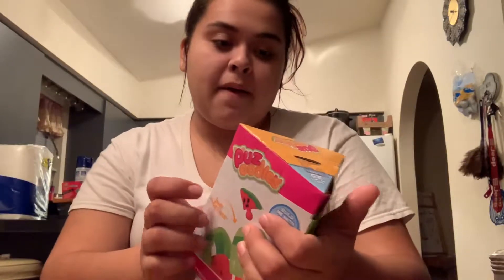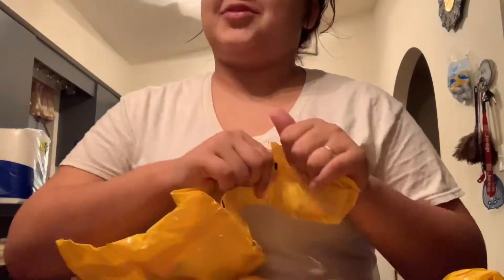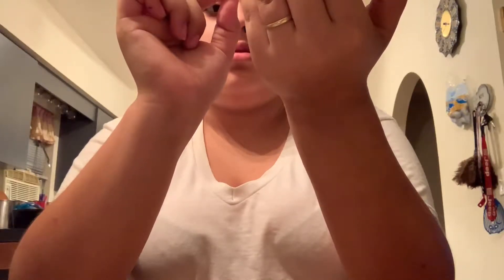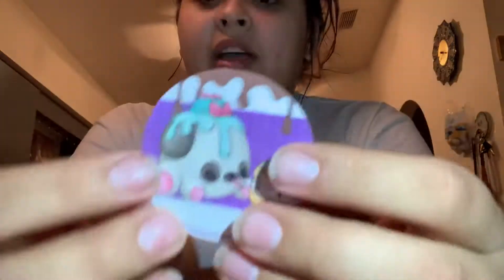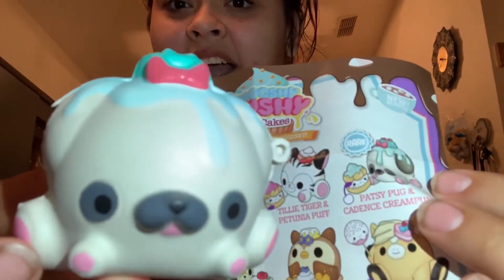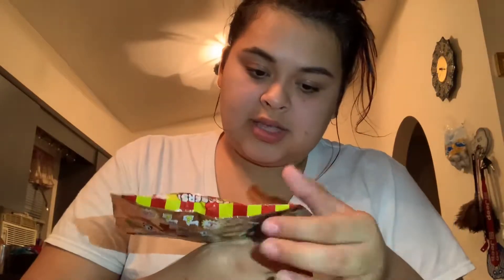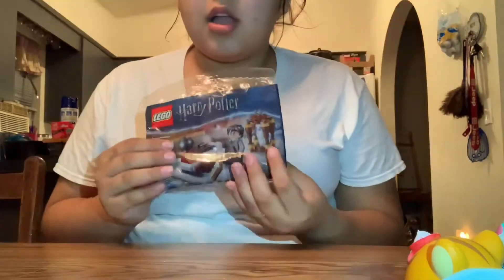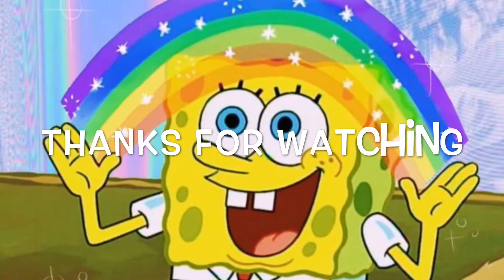Clearance toys!!!!!!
A bunch of cool fun toys that I got for clearance at Walmart. This took me a minute to edit and I lost a little bit of footage that’s why it’s kind of put together kind of weird but enjoy!